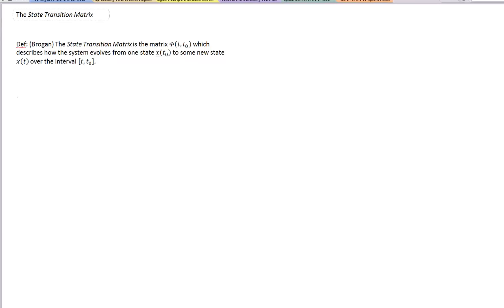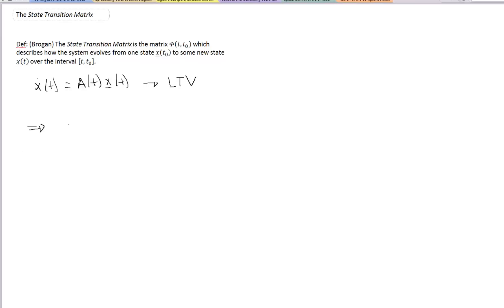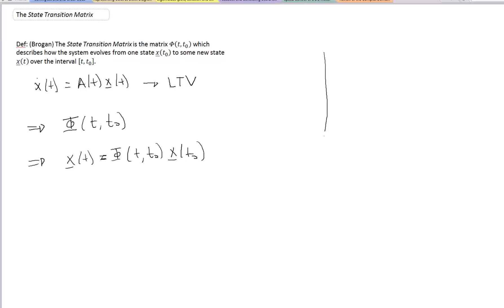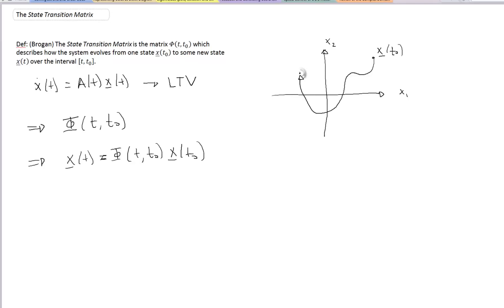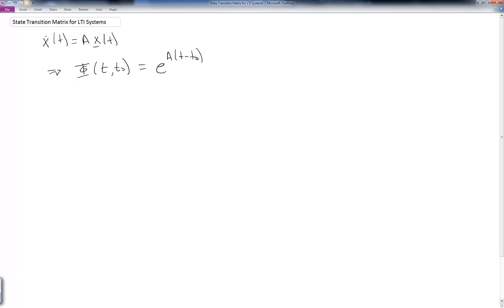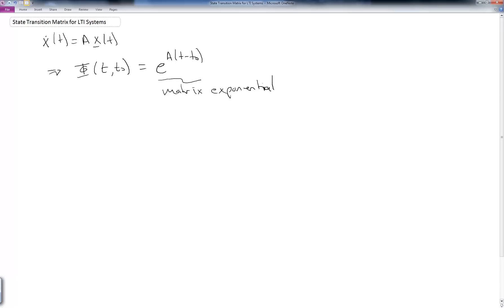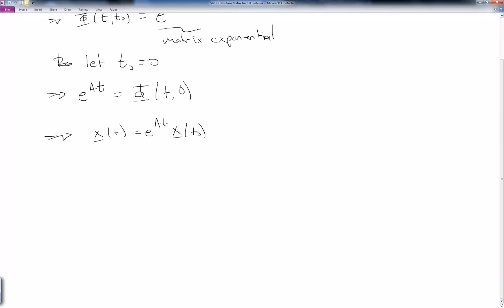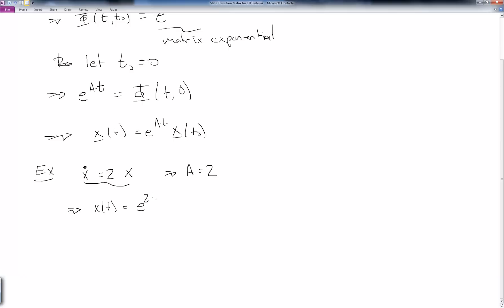7.3 The State Transition Matrix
What is the state transition matrix in general and for LTI systems?